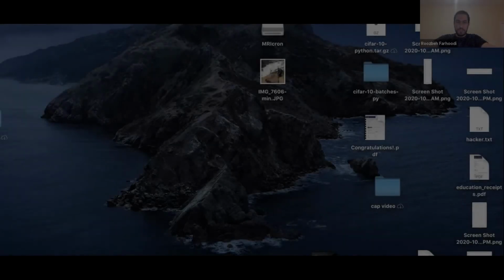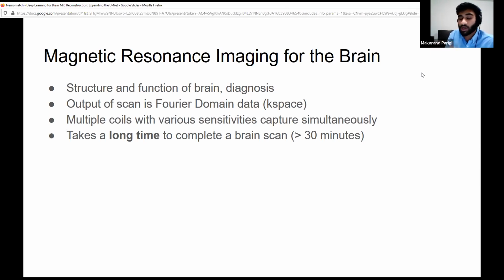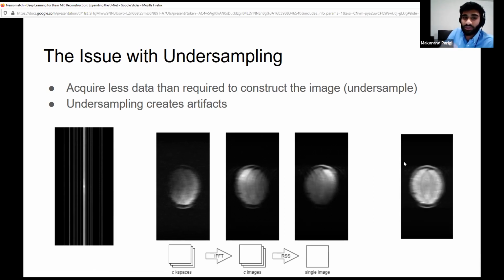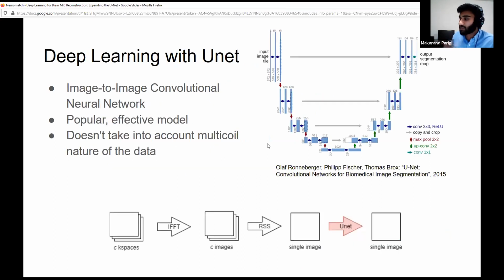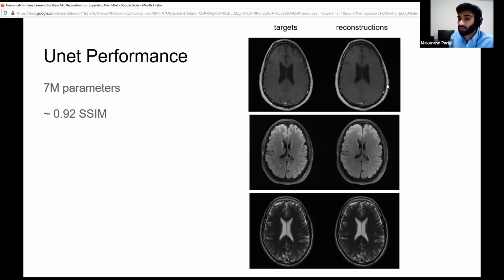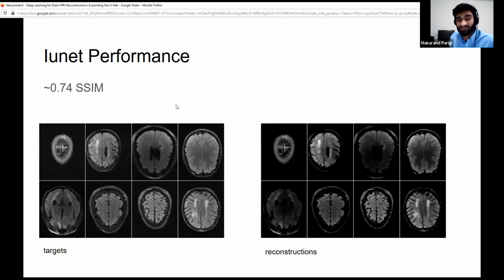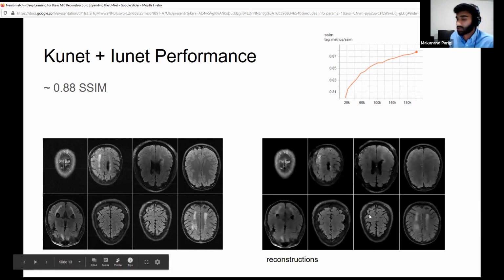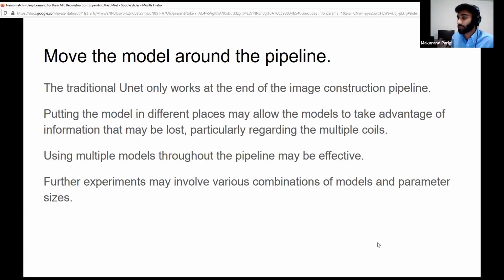Talk: Deep Learning for Brain MRI Reconstruction: Expanding the U-Net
Speaker: Makarand Parigi, University of Michigan–Ann Arbor (grid.214458.e)
Title: Deep Learning for Brain MRI Reconstruction: Expanding the U-Net
Emcee: Roozbeh Farhoodi
Backend host: Aditya Iyer

Summary: Magnetic Resonance Imaging (MRI) has been used to investigate the structure and function of the brain and central nervous system (Kangarlu et al.). However, obtaining MR images of the brain often takes several minutes, which could be prohibitively long for studying neuronal activities in the brain. This process has been sped up by applying conventional reconstruction methods, such as parallel imaging and compressed sensing (Jaspan et al., Golay et al.). However, these methods are limited in accelerating MRI scans. Thus, developing an effective reconstruction method to further accelerate brain MRIs would help neuroscience researchers observe neuronal processes in a noninvasive manner. This could also result in more data that may support computational modeling of brain structure and function.
In this study, we investigate machine learning, in particular deep learning in reconstructing MR images. One prominent deep learning model is the U-Net (Ronneberger et al.) which transforms a noisy image into a clearer image, ideally suitable for use by neuroscientists and radiologists. However, most MRI machines today acquire data with multiple coils simultaneously, and the conventional U-Net does not take into account information from multiple coils; it operates once the data from multiple coils have been combined into a single image. This may mean a loss of valuable information for imaging reconstruction. We are experimenting with extending the U-Net to account for the additional information from multiple coils. We train these U-Net variations on the fastMRI dataset, a large corpus with brain MRI data (Zbontar et al.). In this talk, we describe the various models, examine preliminary results, and outline future directions.